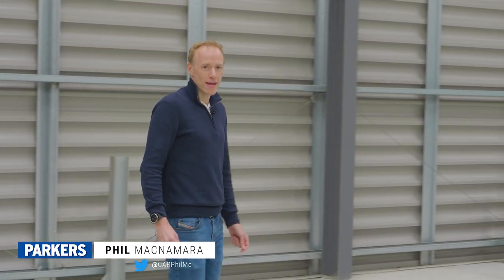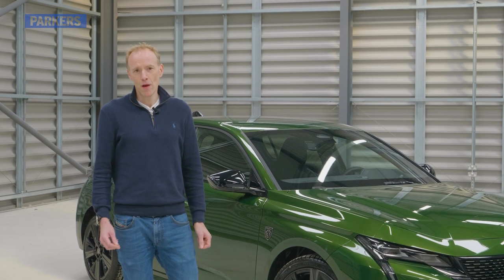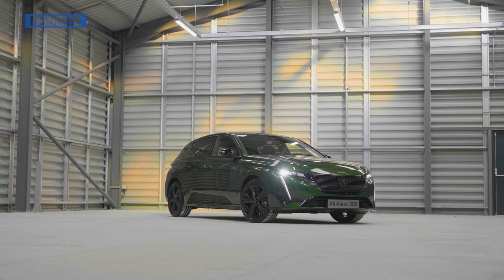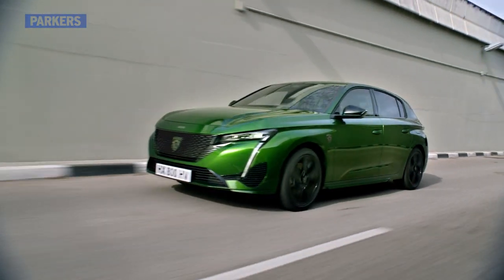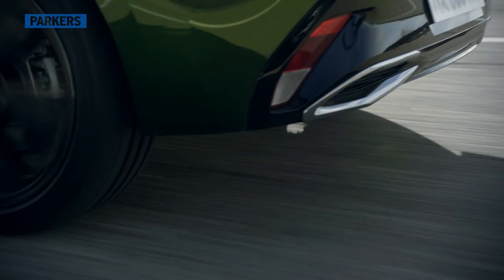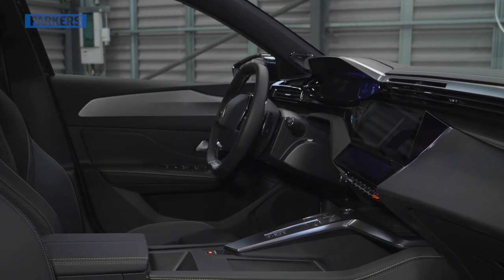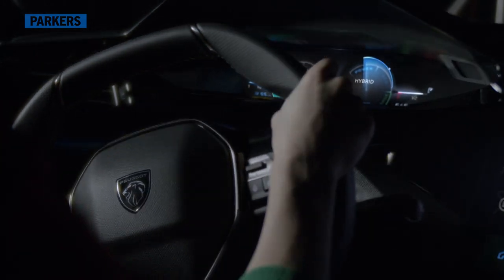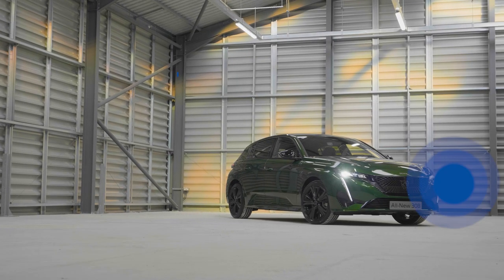2021 Peugeot 308 Preview | Better than an SUV?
Watch our detailed preview of the 2021 Peugeot 308. Here, veteran reviewer and CAR Ed-in-chief Phil MacNamara runs you through the 308’s styling, interior, practicality and tech as well as imparting some handy buying advice.

So, would you pick a 308 over rivals such as the Ford Focus, VW Golf and Mazda 3? Let us know.

Chapters:

00:01 – Intro
00:38 – Why pick the 308 over an SUV?
01:07 – Design
01:54 – New Peugeot badge
02:40 – Engines
04:10 – Interior
04:40 – Infotainment
05:28 – Space/practicality
05:51 – Verdict